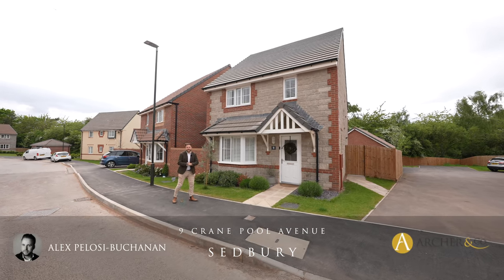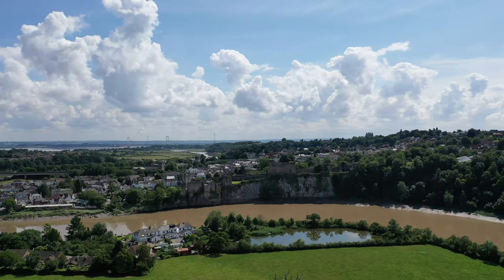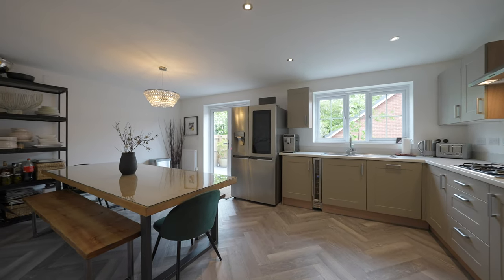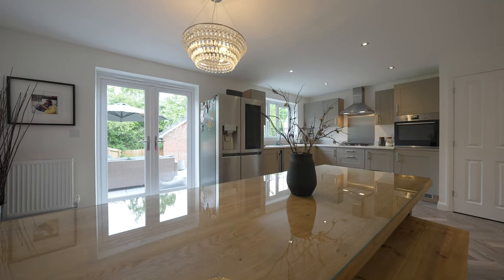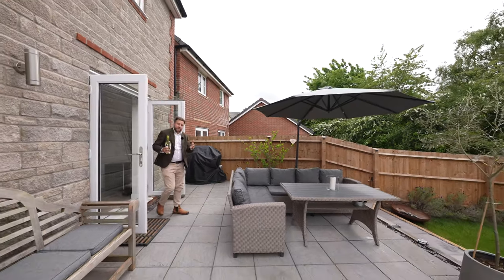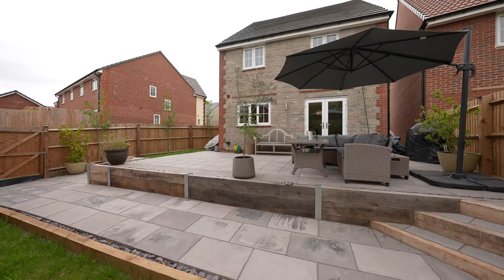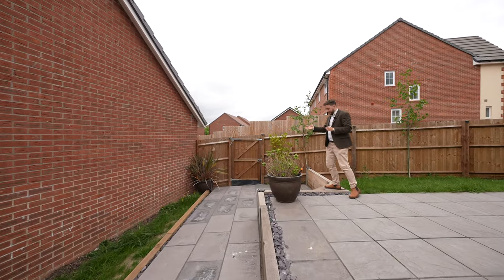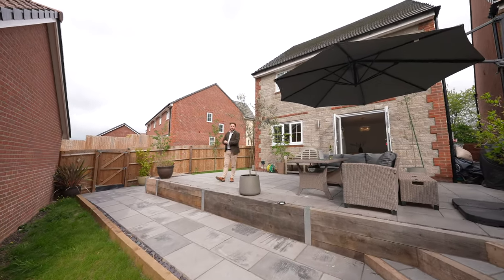9 Crane Pool Avenue | Archer & Co